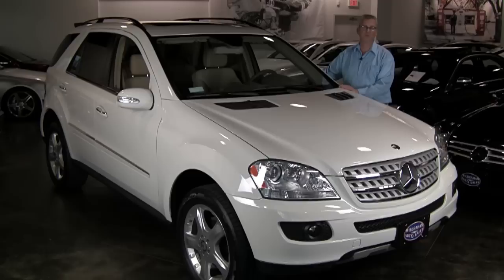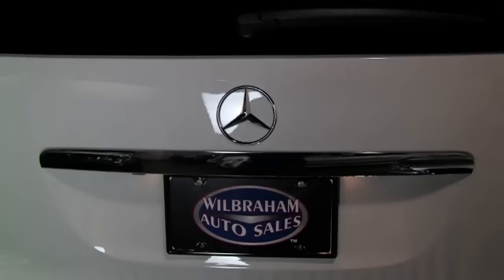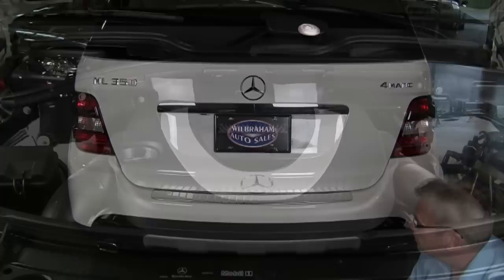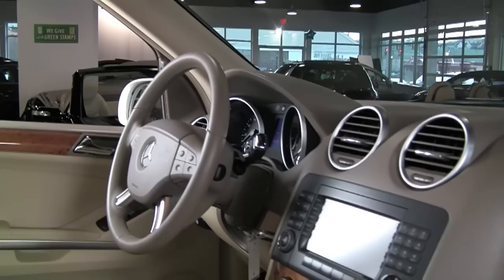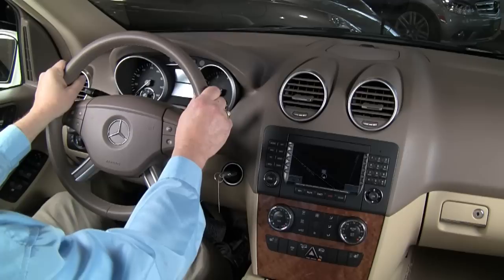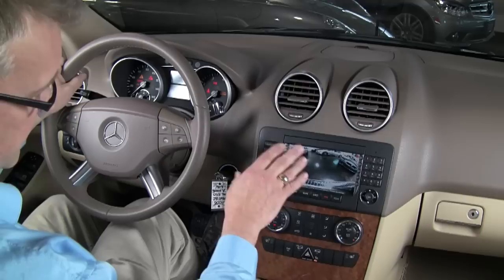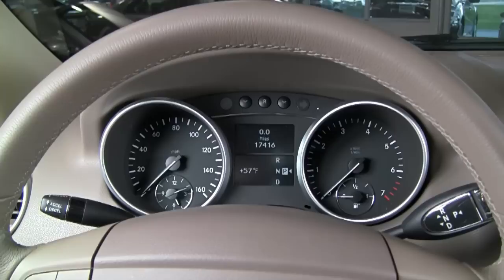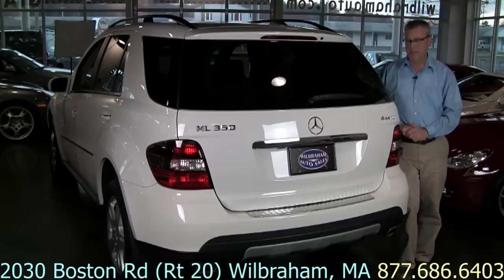2008 Mercedes-Benz ML350 4MATIC - Appearance Pkg, 19" Alloys, Backup Camera, iPod, Nav - 17,416 mi